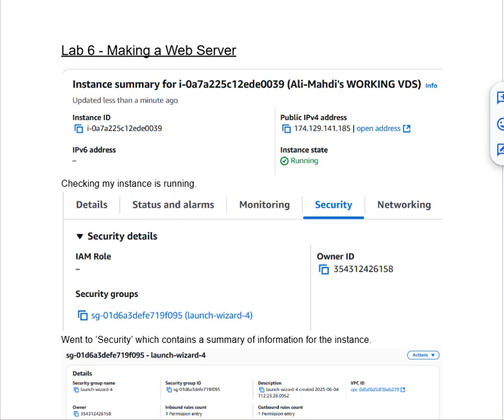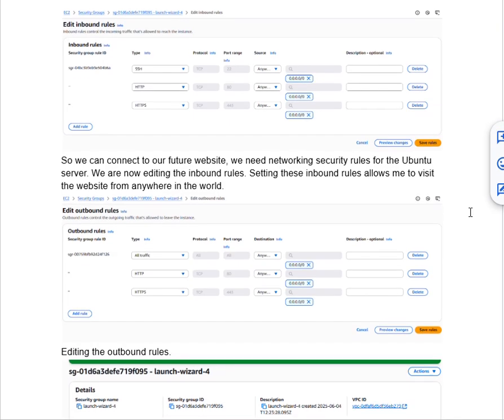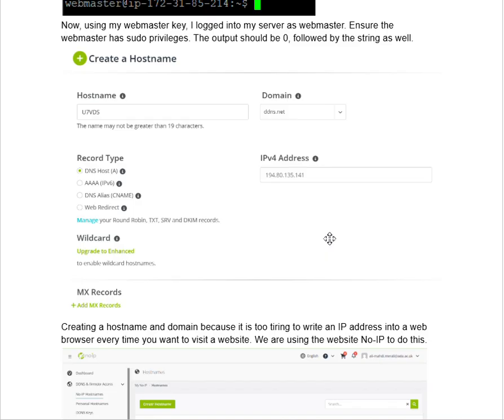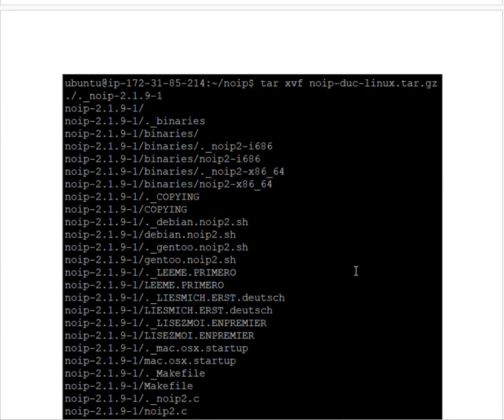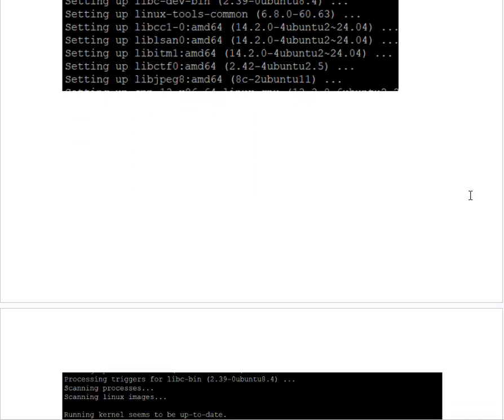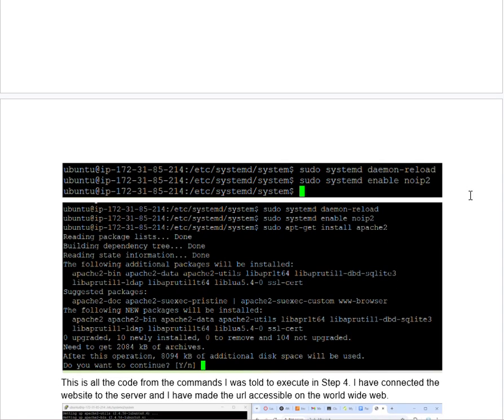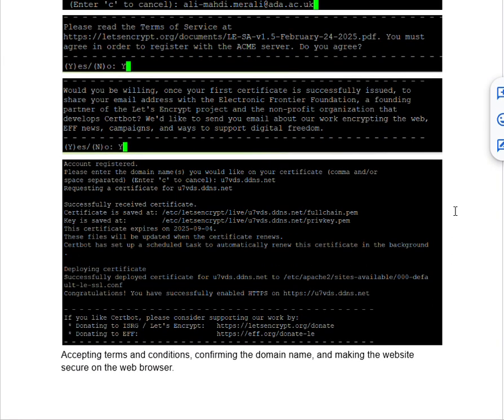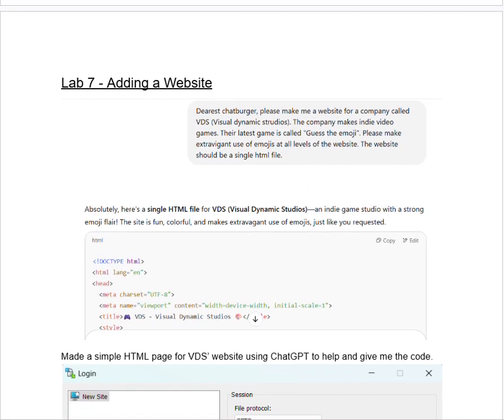U7 C+D VDS - Lab 6